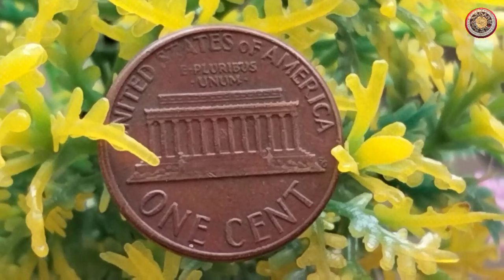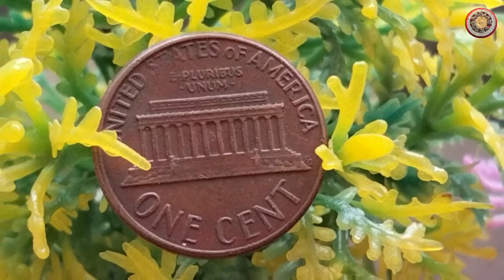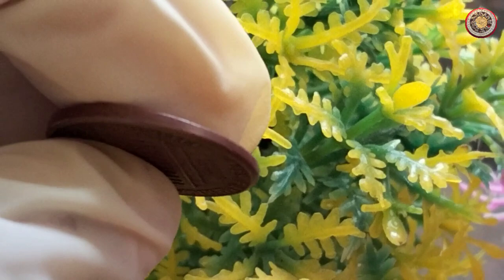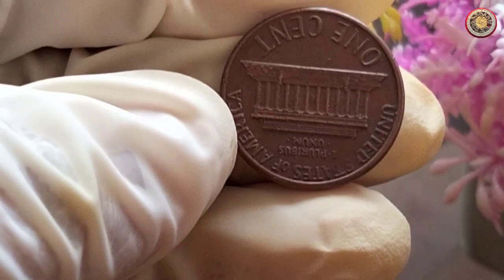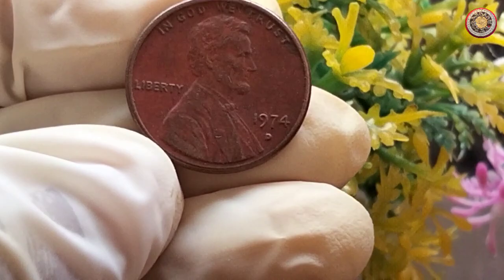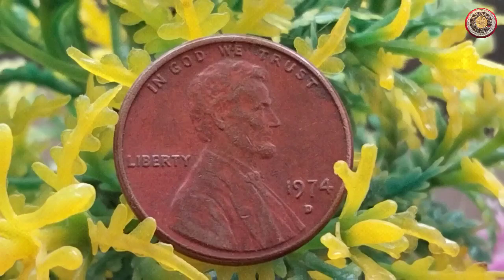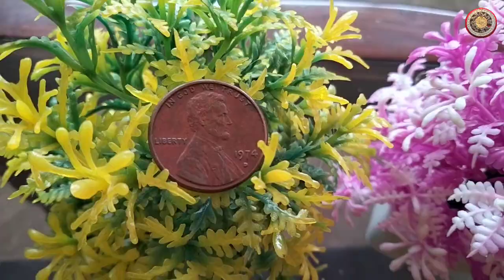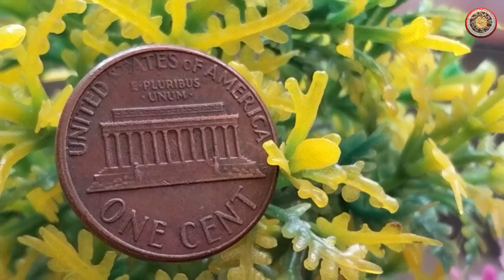One cent 1974-D Most valuable Coin sold for $300.000 Million dollars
Lincoln Memorial pennies replaced Wheat pennies in 1959 and were produced until 2008. The idea was to commemorate Lincoln’s 150th birth anniversary by replacing wheat stalks with his Memorial from Washington, DC.

Even though coins minted in 1999 are modern and expectedly inexpensive, the 1974 penny value can surprise you. Some specimens with characteristic wide AM are pricey, and one reached an auction record as the most valuable in the series.

1974 Lincoln Memorial penny value
Condition 1974 No Mint mark penny 1974 No Mint mark penny wide AM 1999 D penny 1974 S penny 1974 S penny close AM
BU MS 65 $0.33 $588 $0.33 / /
Proof 65 / / / $7.18 $91
Even though 1999 Lincoln Memorial pennies look the same as those minted from 1959 to these days, their mass is significantly lower. It was reduced in 1982 from 3.11 g (0.10970 ounces) to 2.5 g (0.08818 ounces), making them lighter even from wartime steel cents weighing 2.7 g (0.09524 ounces).